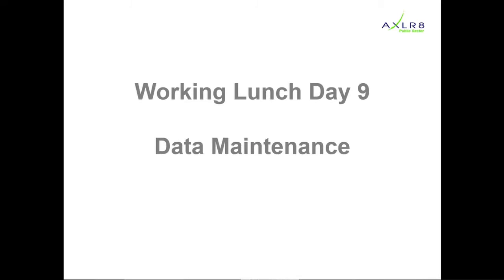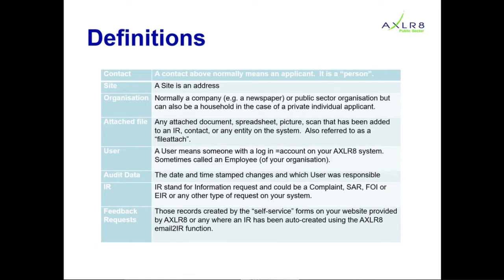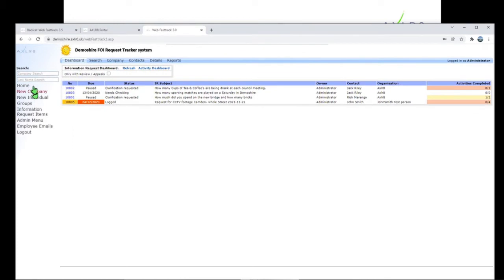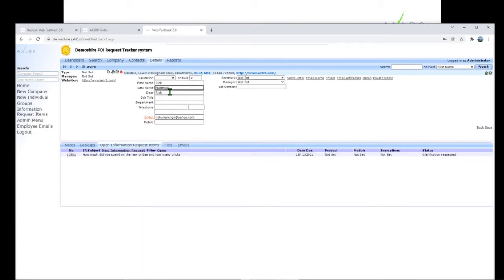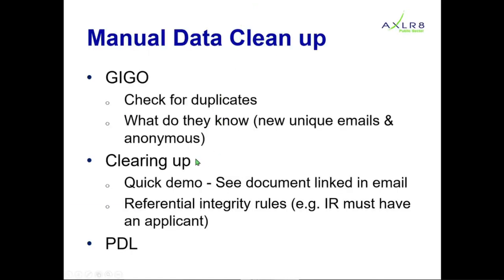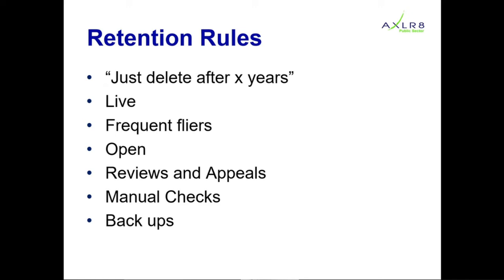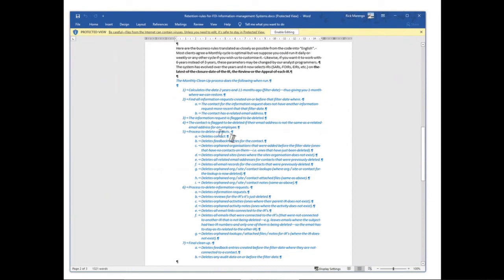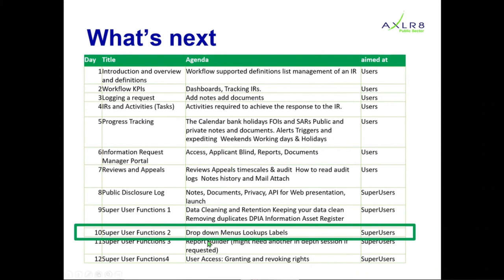Super user functions 1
This video is on data cleaning and retention, keeping your data clean, removing duplicates, DPIA and information asset register.